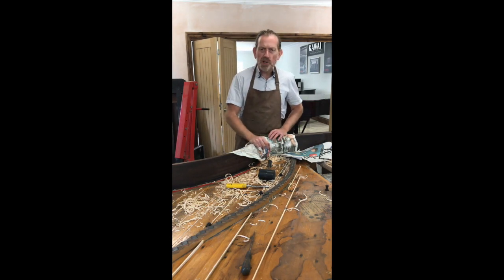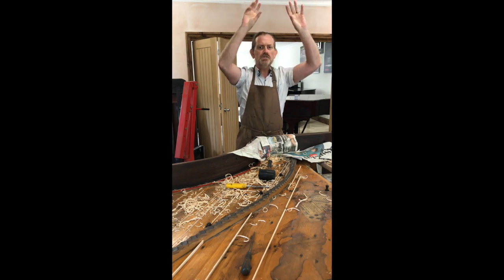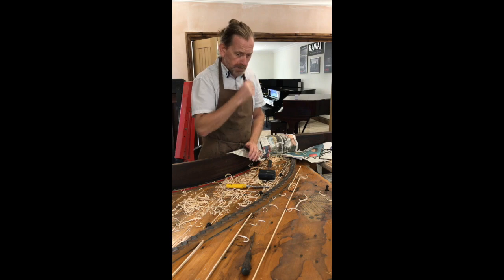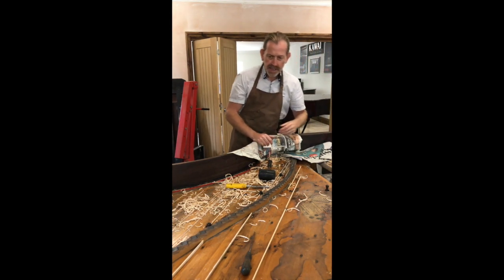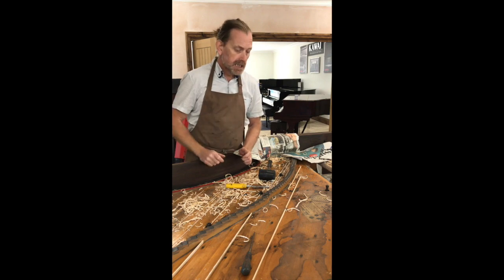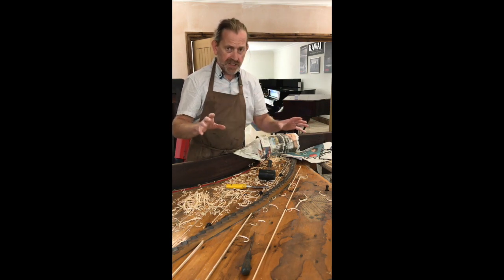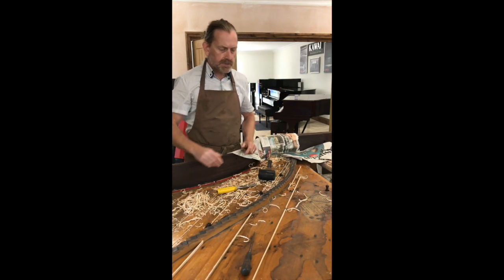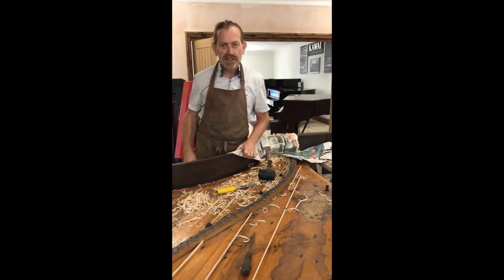Don’t replace a piano soundboard!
Dorset Pianos LTD - Soundboards.

Should you buy a grand piano with a new soundboard?

Bluthner VI restoration in Dorset UK, sound advice about soundboard repair and replacement.

The book used in the video was Piano Servicing, Tuning and Rebuilding
by Arthur A. Reblitz.